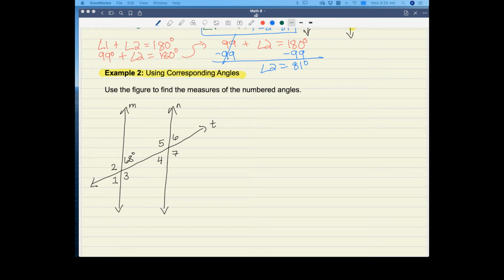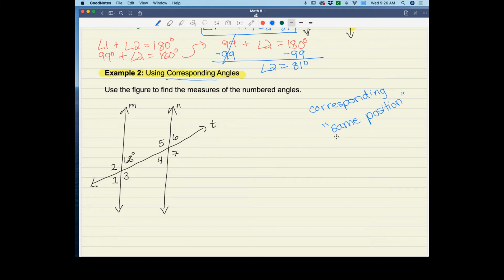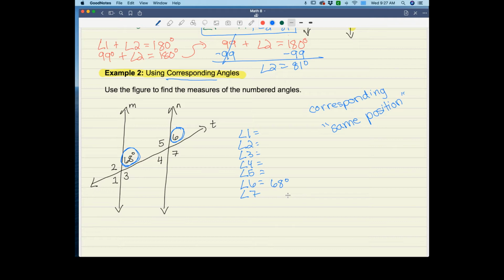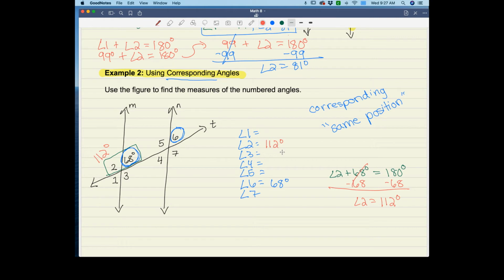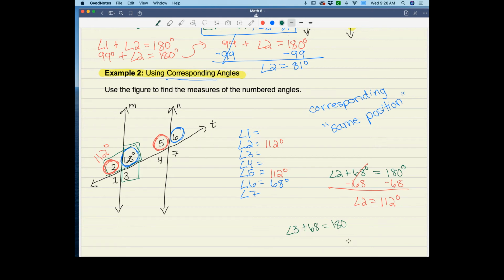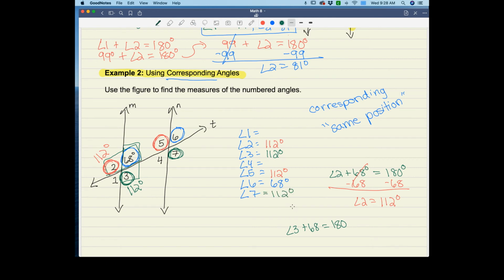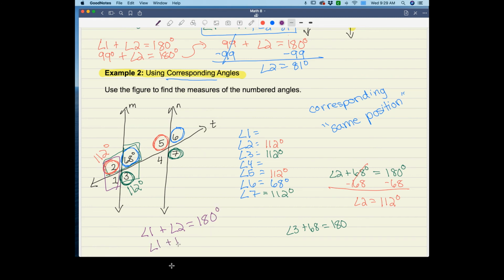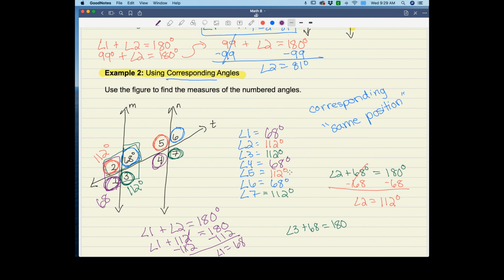3.1 Example 2